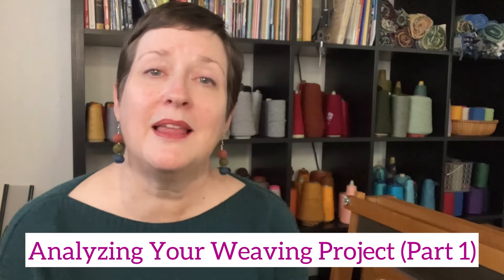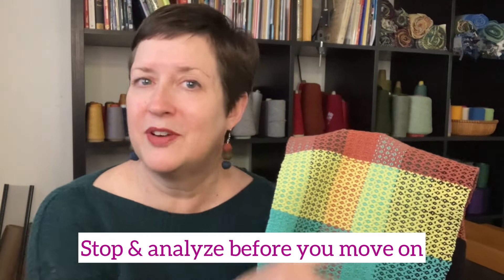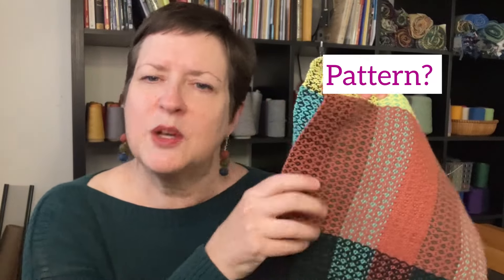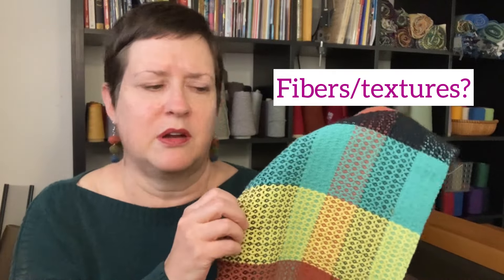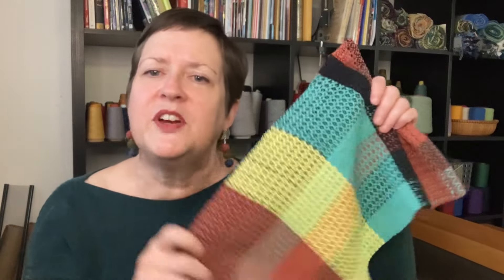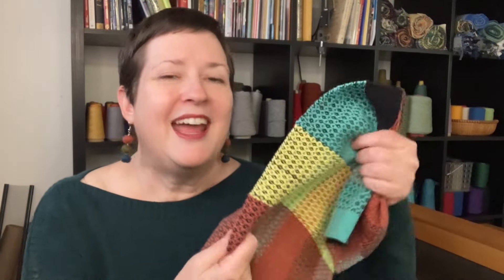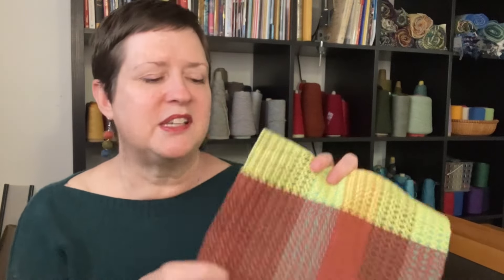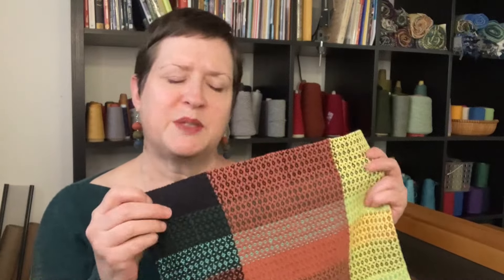Analyzing Your Weaving Project: Part 1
I know it's exciting to start a new project - you're ready to go! However, I'd like to encourage you to take a moment and sit with the project you just completed because there is a lot to learn from that beautiful piece of fabric!

Ask yourself, "how did it go?' How does the reality compare to the plan you made way back at the beginning? How did those elements like color, pattern, and texture work out?

Join me in this special episode where I walk you through the benefits of analyzing the technical components of your weaving project. And watch for next week where I'll challenge you to look at the non-technical elements, too!

pssst... Do you love a good worksheet? I've created a .pdf all about analyzing the technical sides of your weaving project. To grab your copy, simply sign up to become a paid member of the Acton Creative Insiders membership. It's waiting for you!